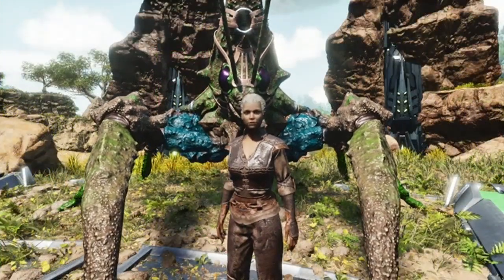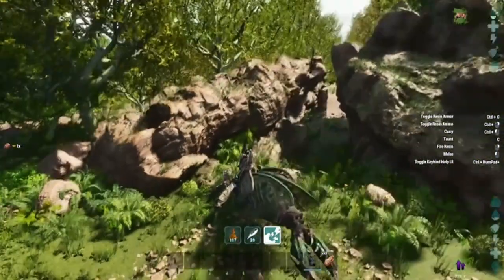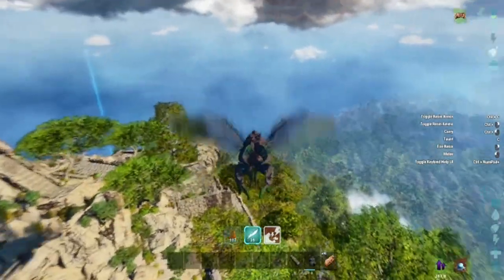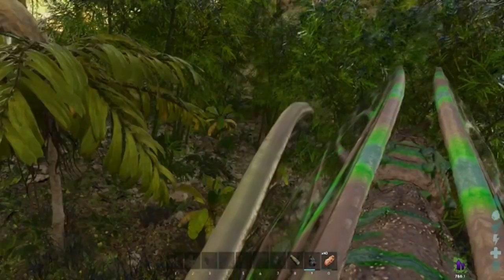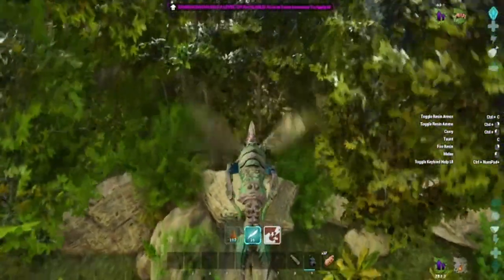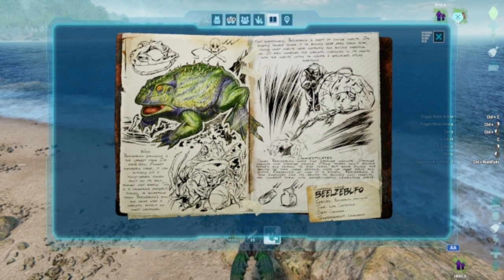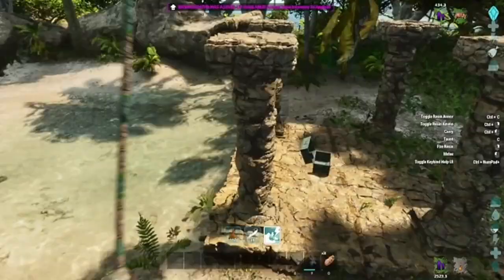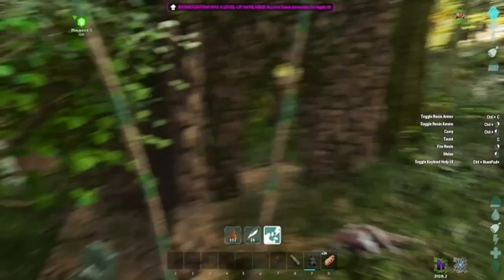Finding Dino Dossiers Part 3 Soloing ARK Ascended Ep. 32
We find Dino Dossiers and give you the locations so you can find them too.

Don't forget your coffee!

Chapters
00:00 Intro
00:19 Ichthyosaurus
07:17 Kairuku
13:09 Electrophorus
17:23 Diplocaulus
21:53 Baryonyx
28:15 Dimetrodon
32:14 Dung Beetle
34:40 Beelzebufo
37:21 Arthropluera
40:06 Castoroides
43:45 Dimorphodon
45:34 Thylacoleo